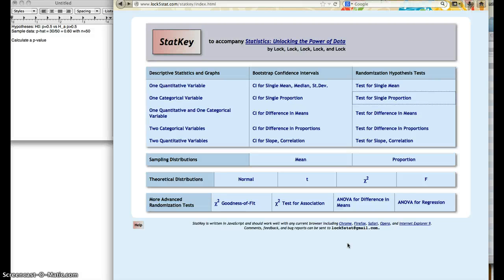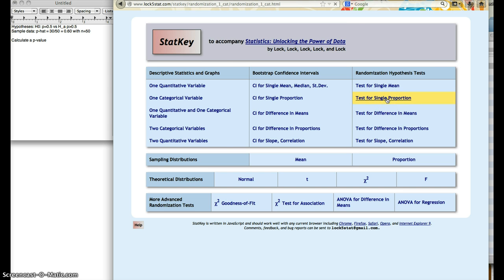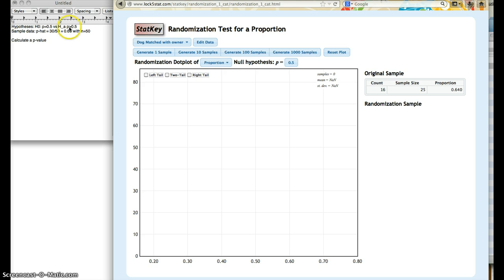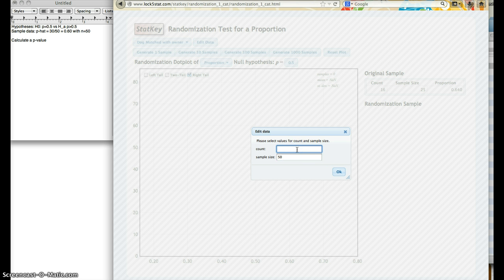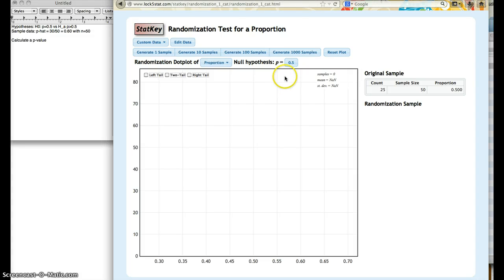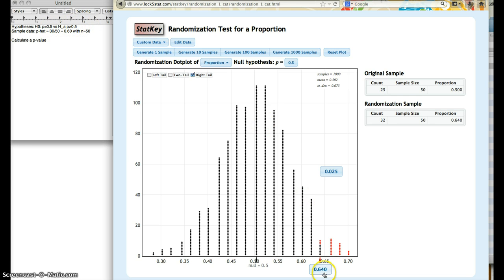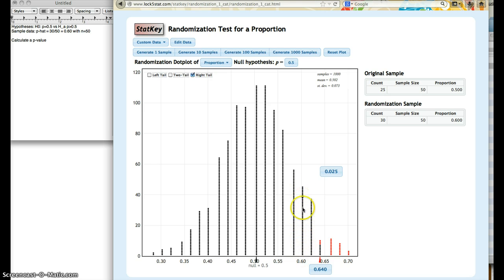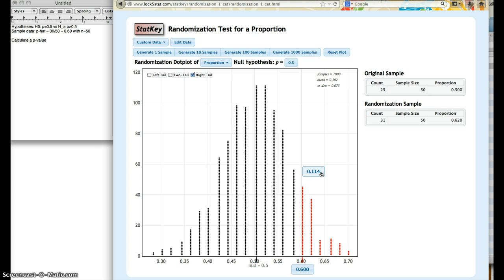Randomization Distribution and p-value using Statkey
For MAT102ONLGEM